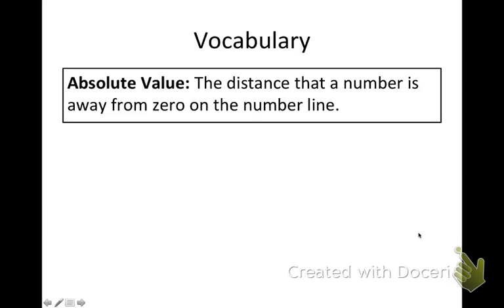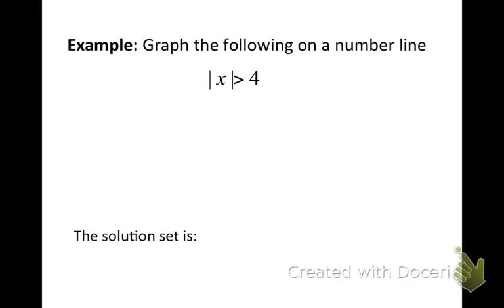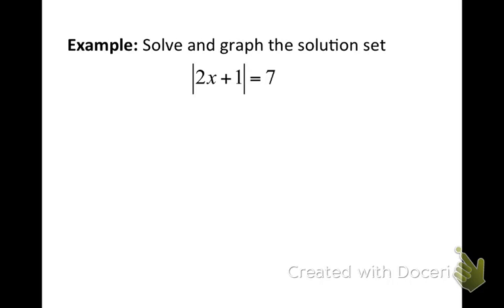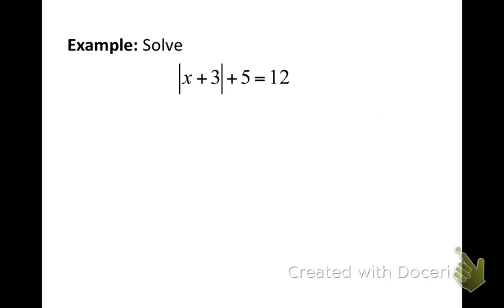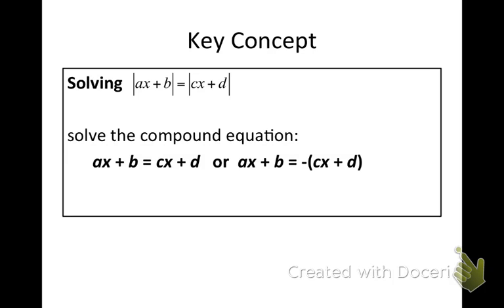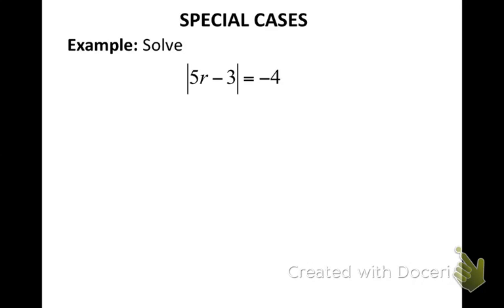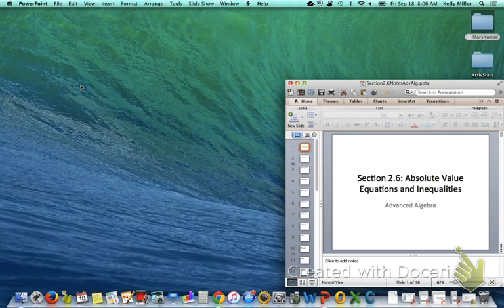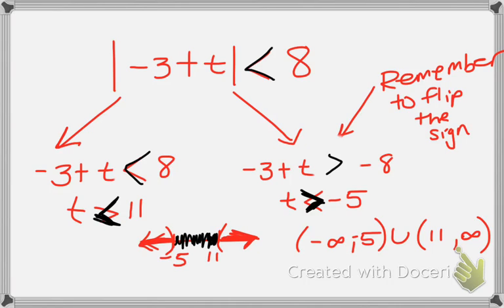9/18/15 Adv Alg Section 2.6